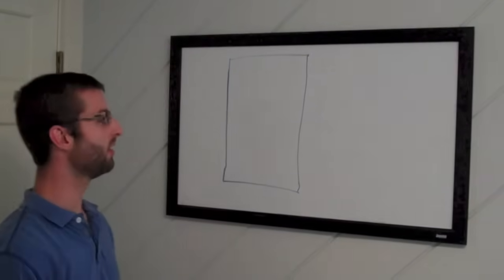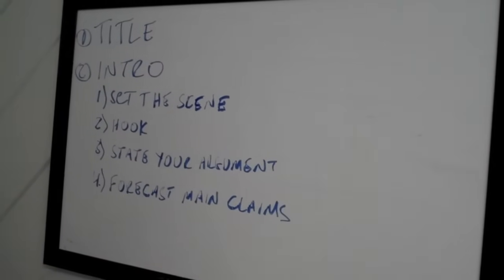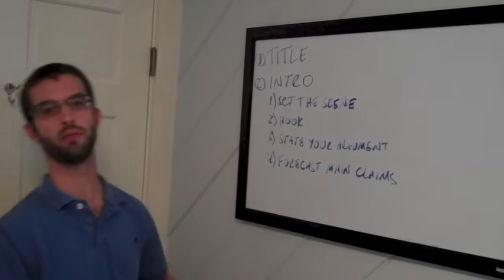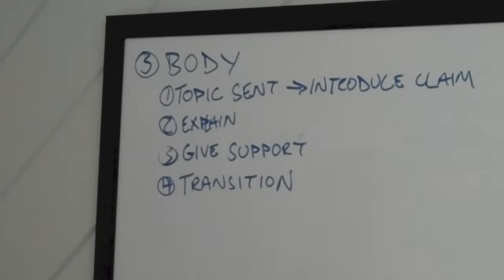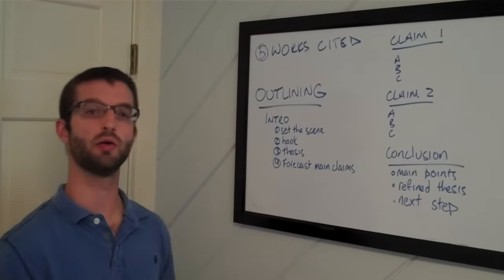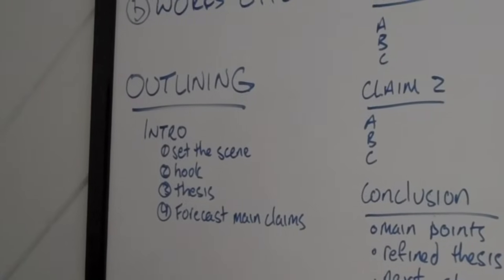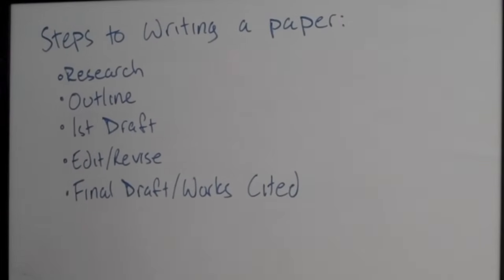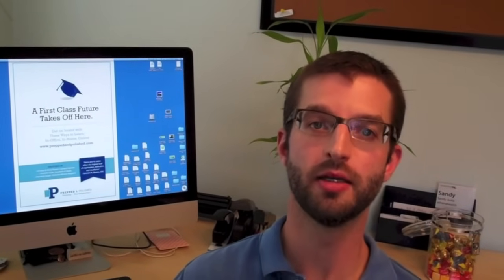Executive Functioning Building Blocks: How to Write an Essay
Adam S. Executive Functioning Coach and Study Skills Tutor of Prepped & Polished, LLC in South Natick, Massachusetts teaches you how to write an essay.  He also teaches you how to write an outline and lists steps to writing a good paper.

Five keys to a good paper:
1. Break the paper down into its component pieces, title, intro, body, conclusion, and works cited
2. In the intro, set the scene, give us a hook, state your argument, and forecast your main claims
3. Create your body by introducing your claims, explain how these claims support your argument, and create a smooth transition
4. Write your conclusion, remind us of your best points and restate your thesis. Then discuss what's the next step in this discussion.
5. List all the sources that you used in the course of writing this paper.

Is your student struggling with organization, focus, or managing their workload?

At Prepped and Polished, our Executive Function coaches work one-on-one with students to build the skills they need to stay on top of their responsibilities — from managing time and breaking down assignments to reducing stress and building lasting study habits.
We work with students in-person in Lexington, Newton, Wellesley, and Weston, MA — or online, wherever you are.

or call us to schedule a free consultation.